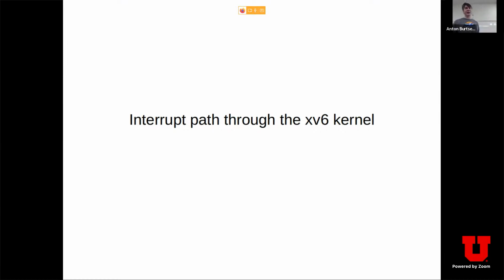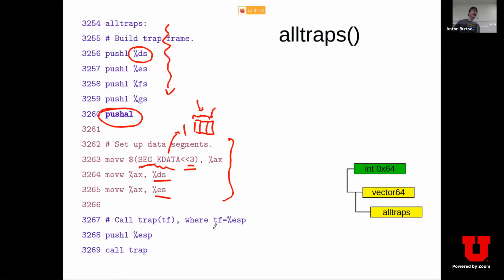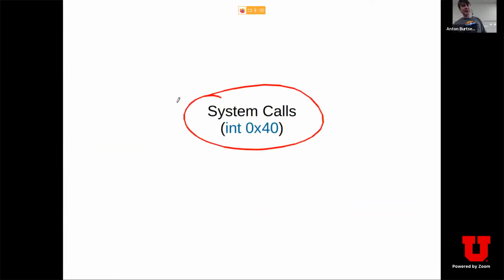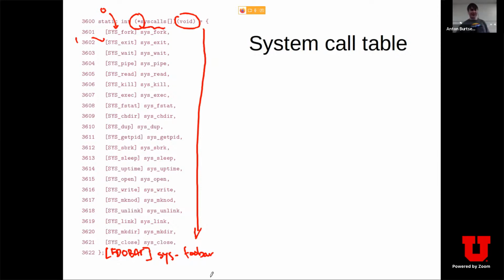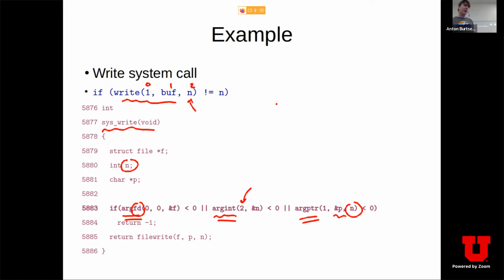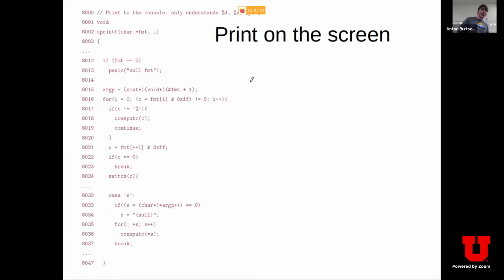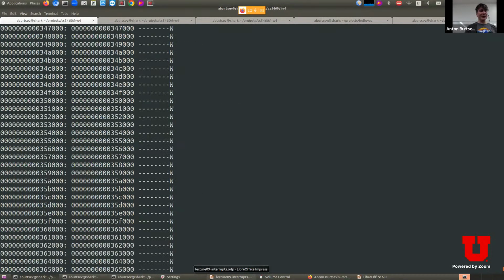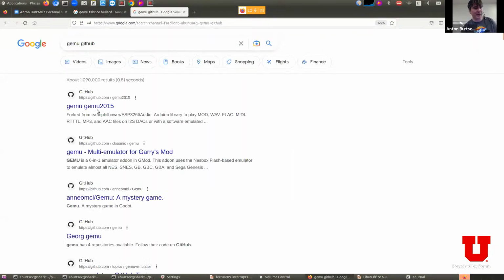cs5460/6460 Lecture 09 -- Interrupts (part 3)